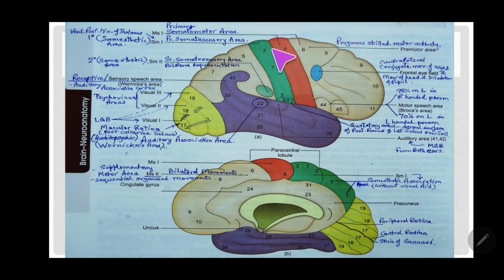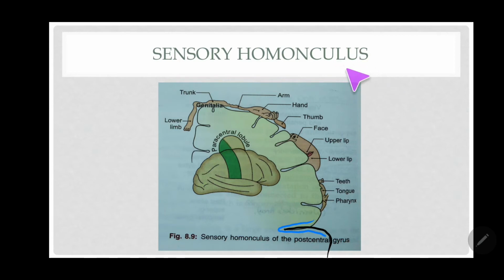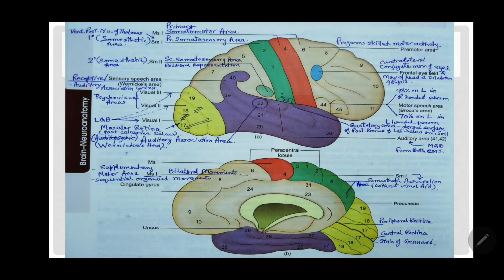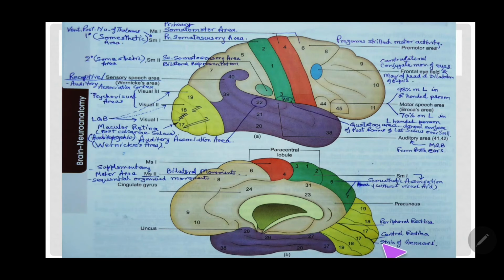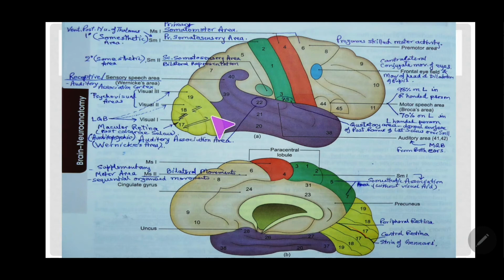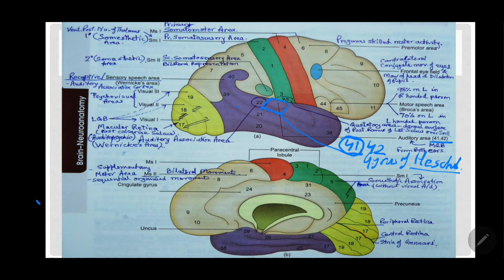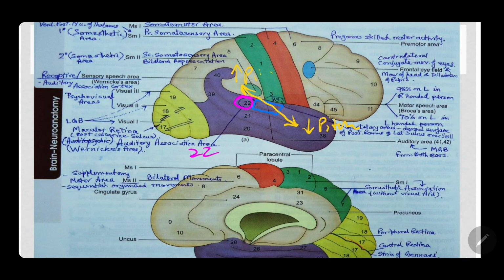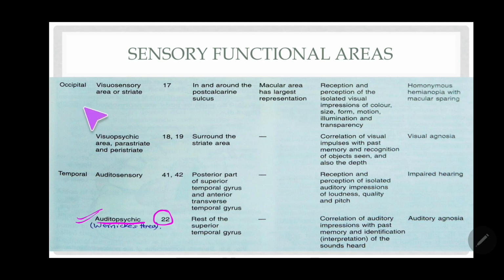CEREBRUM 8/9 | SENSORY AREAS | By Dr. Azmi Mohsin | Rajshree Medical Research Institute Bareilly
This lecture includes:

Neuroanatomy
Sensory areas of cerebral cortex

By:
Dr. SAM
RMRI Bareilly U.P.  India
Lecture recorded on 17 October 2020